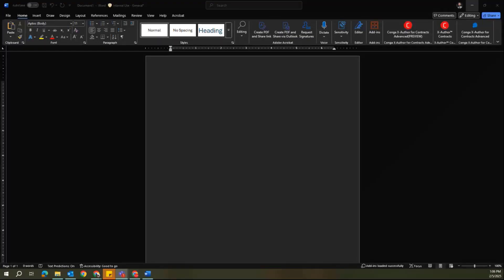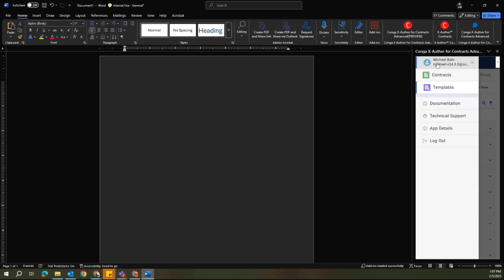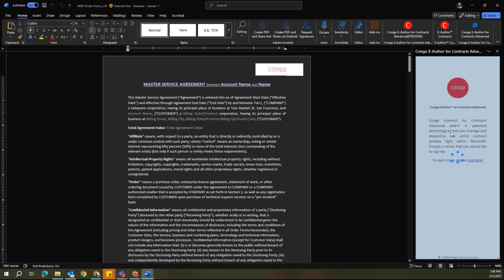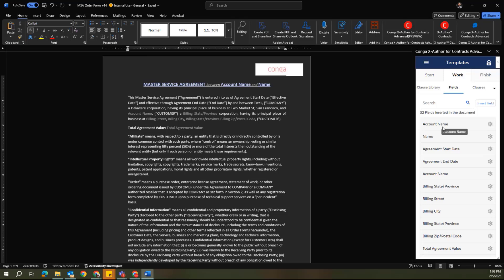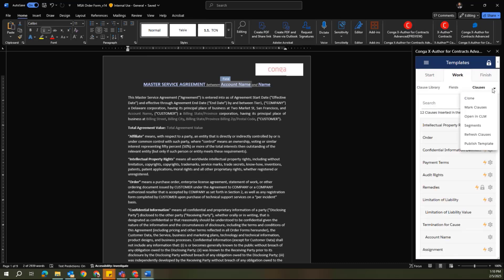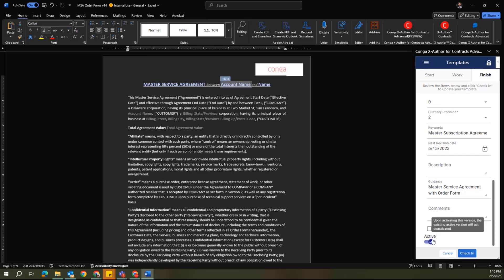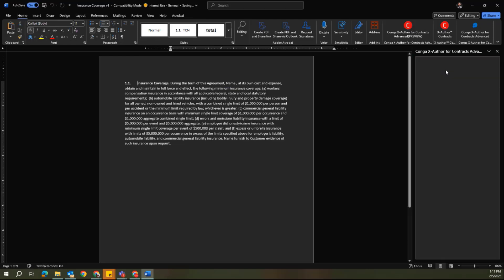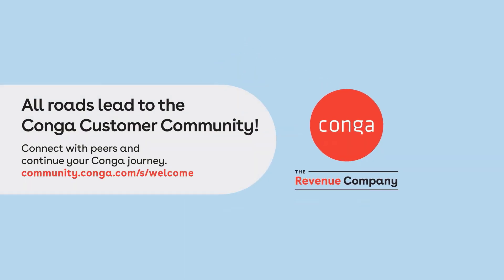A complete guide to template administration in Conga X-Author Advanced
Learn how to efficiently manage and configure templates in Conga X-Author Advanced! Whether you're setting up templates for workflows, documents, or automation, this tutorial walks you through the essential features and best practices. For more resources and opportunities to connect with peers, log into the Conga Customer Community.

What You'll Explore:
✅ Creating and modifying templates in Conga X-Author Advanced
✅ Assigning permissions and access control
✅ Best practices for template management

ABOUT OUR CHANNEL: Conga accelerates your journey to become a more connected and intelligent business by delivering innovation in AI, CPQ, CLM, and Document Automation.